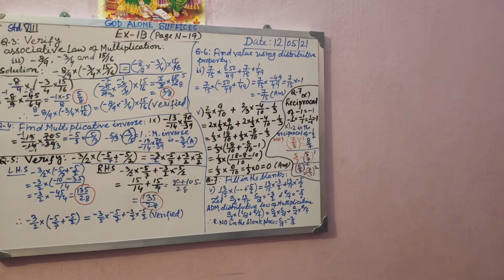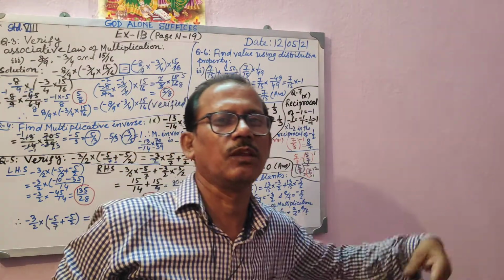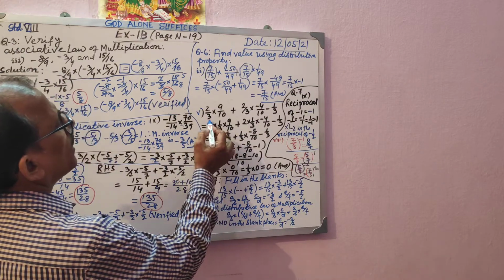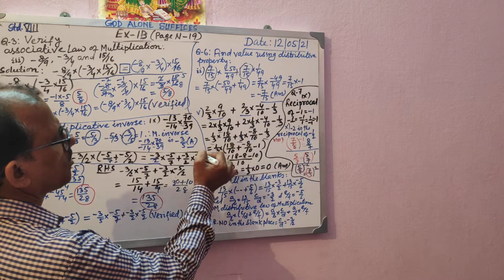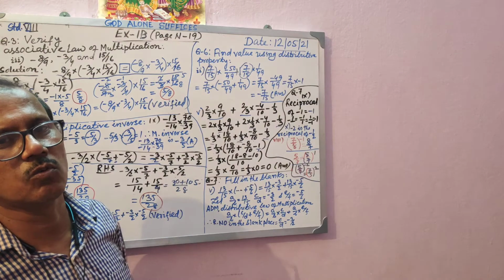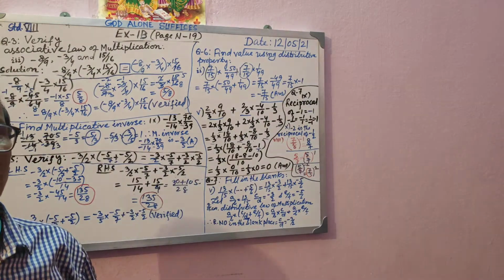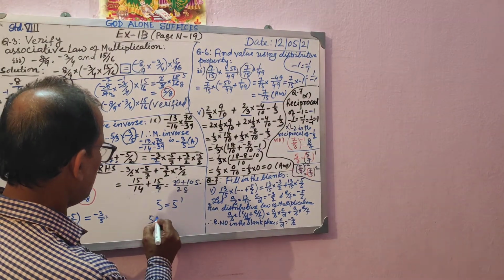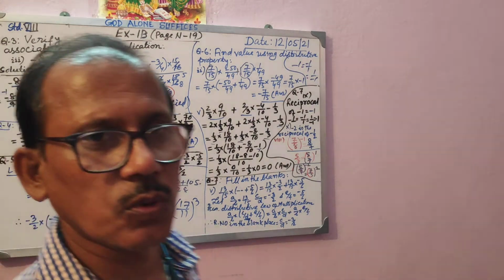Std. VIII, Maths : Multiplication of R.No.-2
Multiplication of Rational Number-2